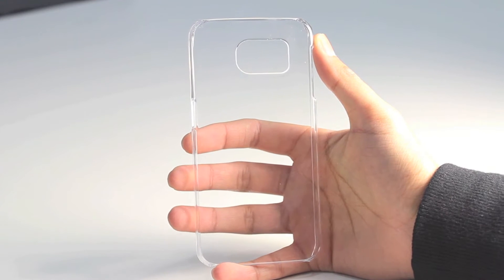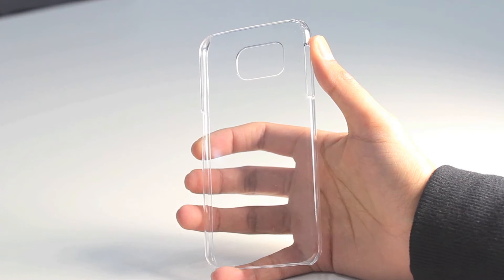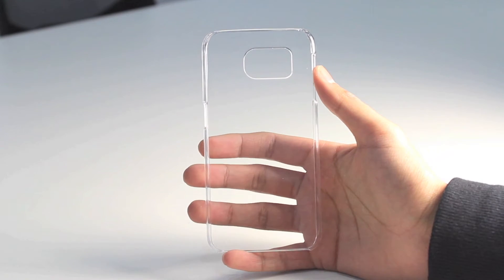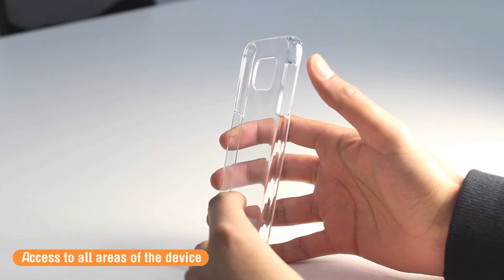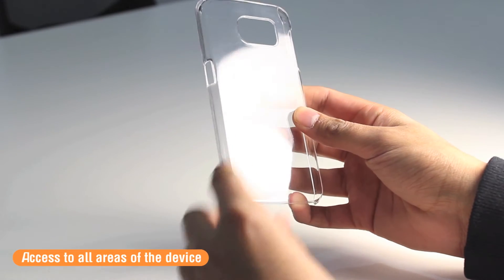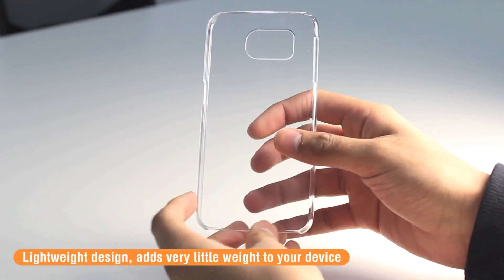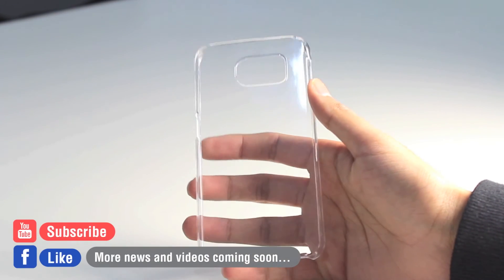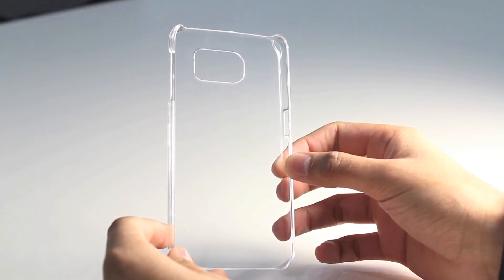Cases for the Samsung S6 Orzly InvisiCase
In this video we take a quick look at the InvisiCase for the Samsung Galaxy S6.

The InvisiCase is a 100% transparent cover which clips on easily to the back of your device. With cut outs to all ports, buttons and features, all areas of the device are easily accessible.

The 100% transparent polycarbonate allows the full design of the Samsung Galaxy S6 to shine through.